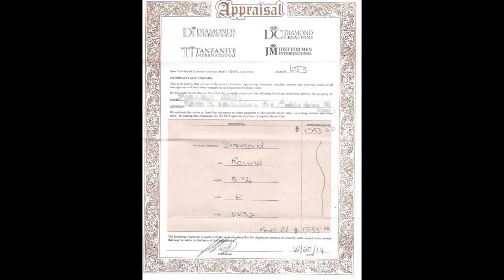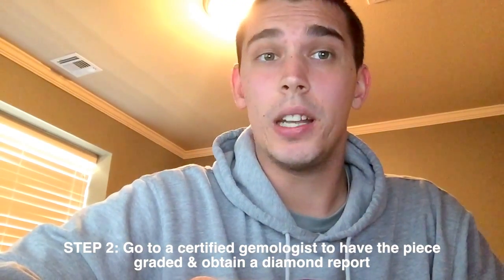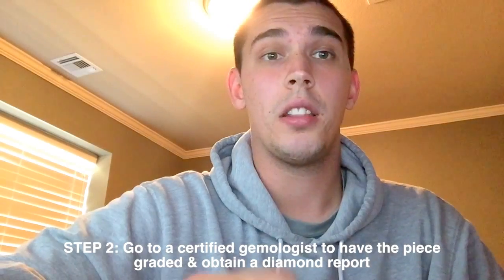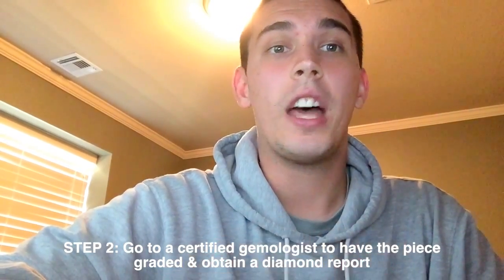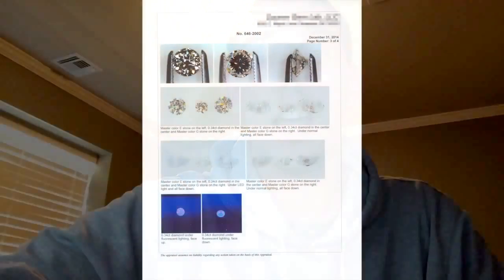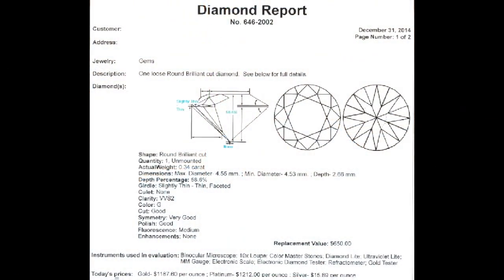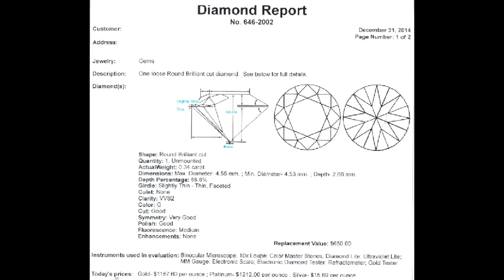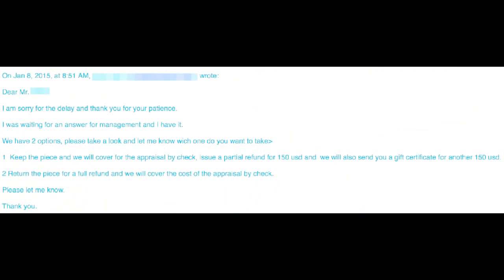How to Beat Diamonds International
ATTENTION: While I cannot personally validate this website as I did not use it, they claim to help get refunds up to 3x what was paid for the jewelry. Proceed at your discretion, but it may be very helpful.

I have placed links to the documents involved in my case below for examples. If you would like to hear my story, please view the video above. To summarize:

Verbiage from receipt that makes you eligible for a refund:

“DI … will only consider appraisals … done, within 30 days of your purchase, by an independent accredited gemologist/appraiser, who does not buy or sell gems or jewelry and whose sole business is appraisals…”

“…if you provide our Customer Service Center with a diamond grading report that it accepts which has a variance of more than one color grade or variance of more than one clarity grade (color and clarity cannot be combined), from the lowest grade that was specified in your receipt on the reverse side hereof or the diamond certificate given to you by us at the time of your purchase, then DI, TI and/or DIWD will offer a money back guarantee after receipt of the item in its original condition along with the original certificates.”

Step 1: Go to local jeweler to have it examined to determine their opinion of the piece.

Step 2: Go to a certified gemologist to have the diamond graded & obtain diamond report

Step 3: If the piece meets the criteria for a refund, obtain a Return Merchandise Authorization number by emailing . They will send you a form to fill out and return.

Step 4: Upon receiving a RMA number, send the piece back via Registered Mail.

Step 5: Be patient, but persistent.